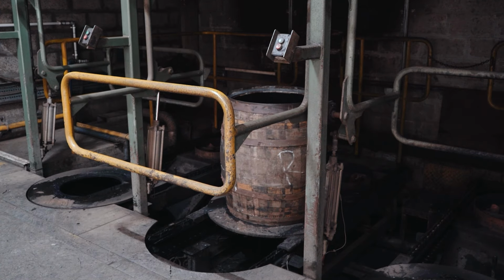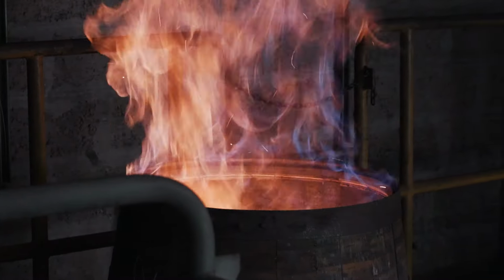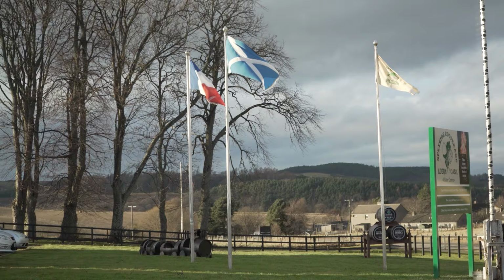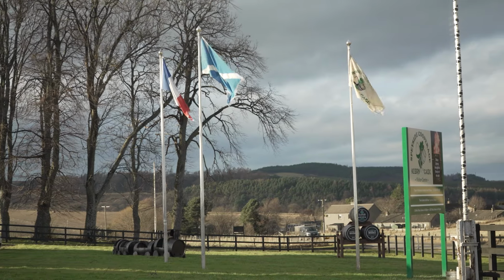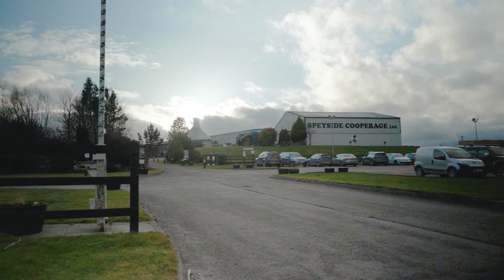Buying a Sherry Whisky Cask: Re-Racking, Finishing & Over-Oaking Risks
Should you buy whisky already in a sherry cask, or consider a sherry finish later? Filmed at Speyside Cooperage, this discussion explores re-racking, cask choice and the risks of assuming that more sherry influence always means better whisky.

I explain the transfer from one cask to another, discuss Oloroso and Pedro Ximénez finishes, and compare fresh and refill wood. The video also considers over-oaking, longer maturation plans and the uncertainty of future demand for particular whisky styles.

Published in April 2022, this is historical commentary on cask buying and maturation. Costs and market opinions reflect that period, not current quotations or guaranteed returns. Ownership and warehouse requirements should be checked for your specific arrangement; this is not individual legal or financial advice.

00:00 Introduction at Speyside Cooperage
00:27 Buying a sherry cask through a broker
01:28 What re-racking involves
01:56 Choosing a sherry finish
02:20 Over-oaking and cask selection
03:01 Future demand and maturation plans
04:09 Conclusion